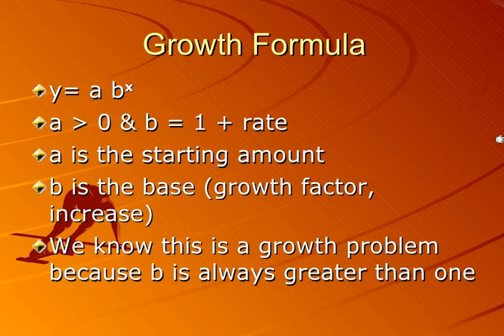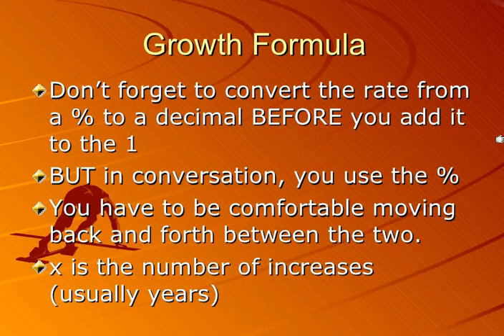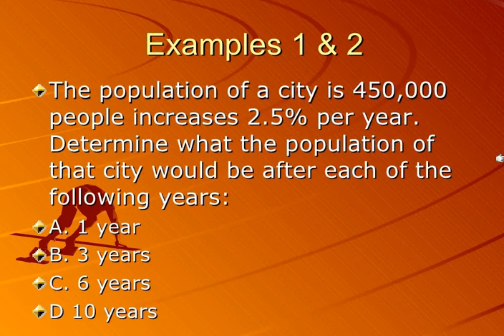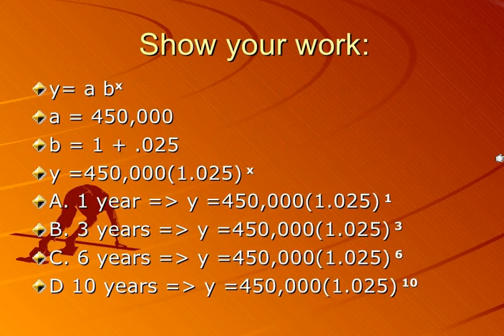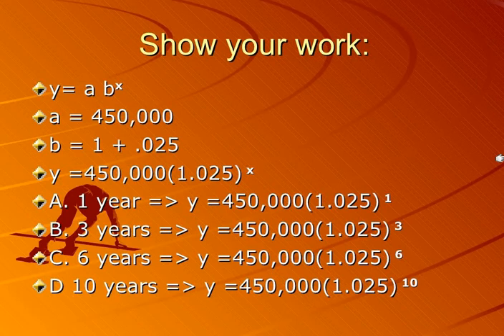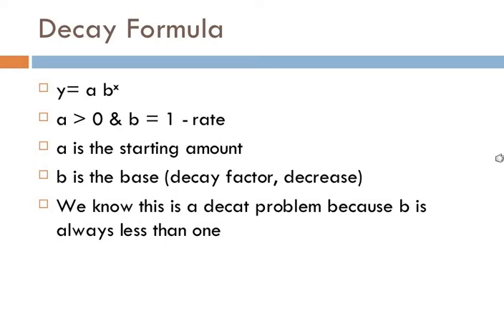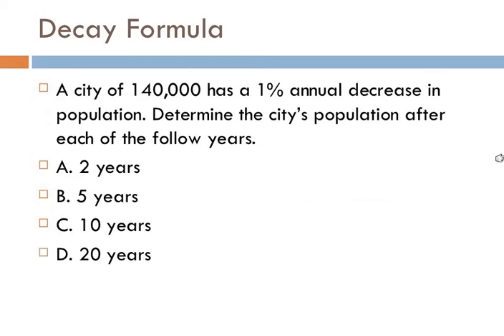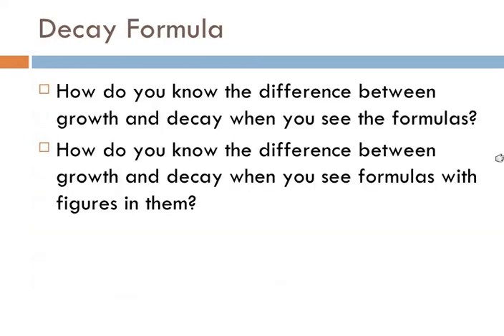G8 Growth and Decay